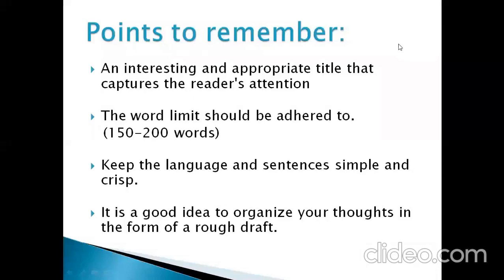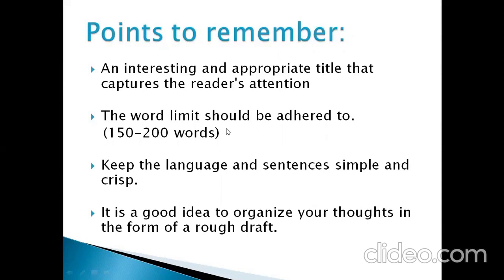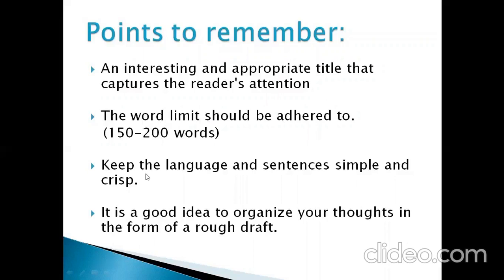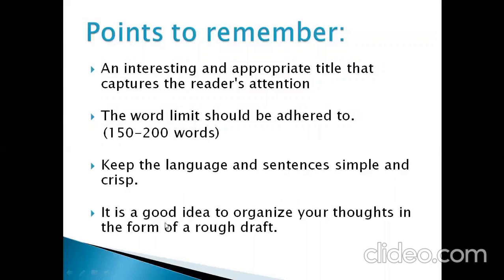Subject English Essay Writing video (Class VI and VII)